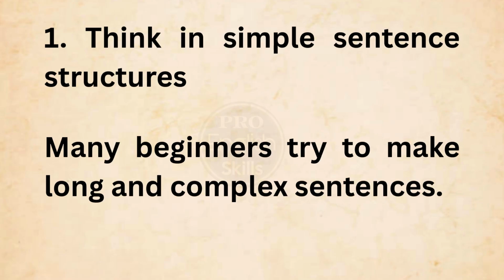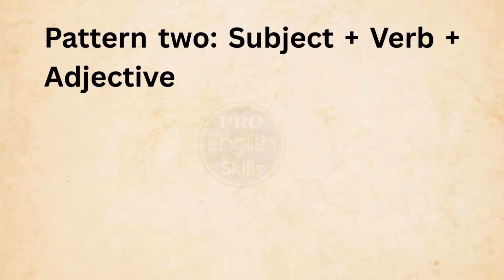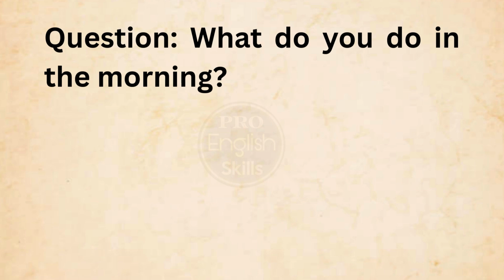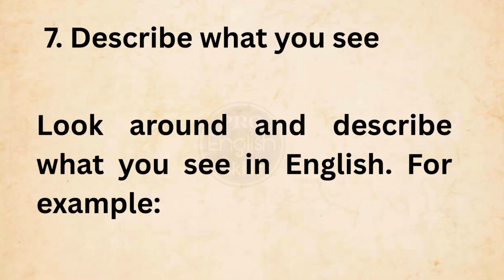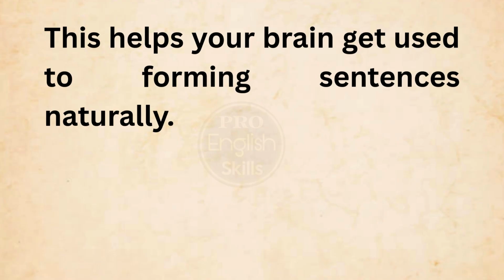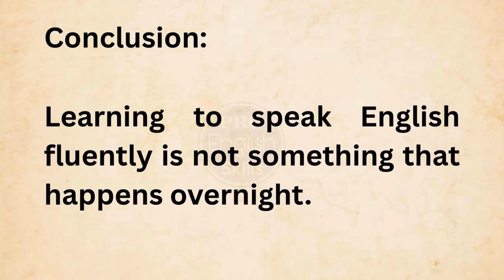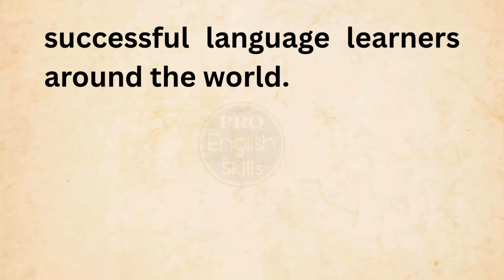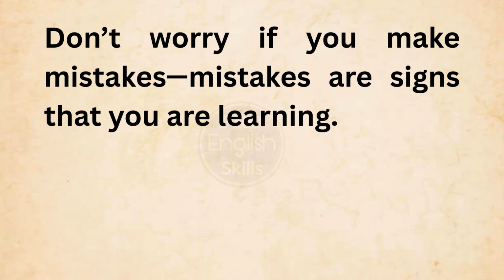Make Sentences Quickly || Learn English Through Storytelling || Graded English Reader for Fluency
Welcome to a unique English learning experience focused on practical fluency, rapid sentence building, and story-based lessons. Whether you're a beginner or looking to improve your conversational English skills, our channel helps you gain confidence through natural immersion and effective techniques.